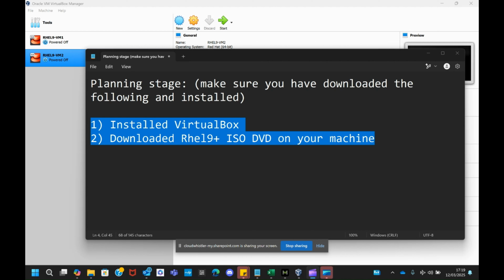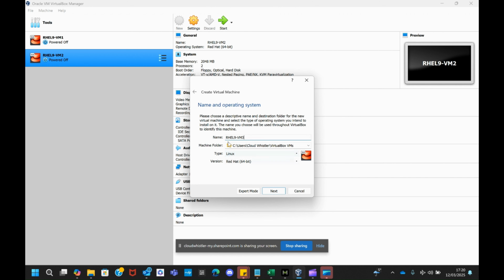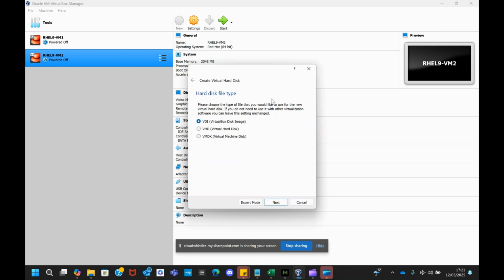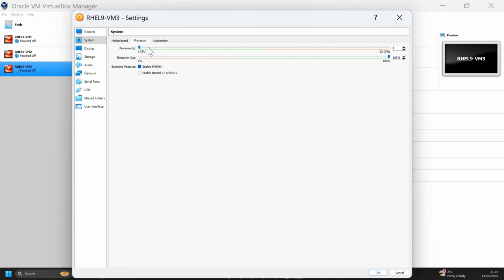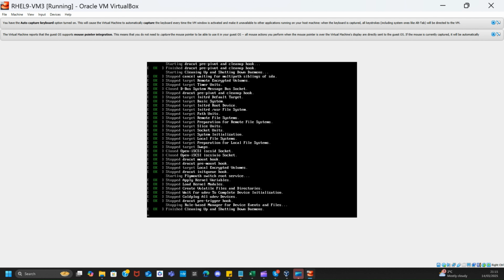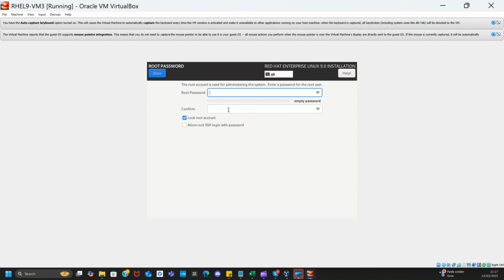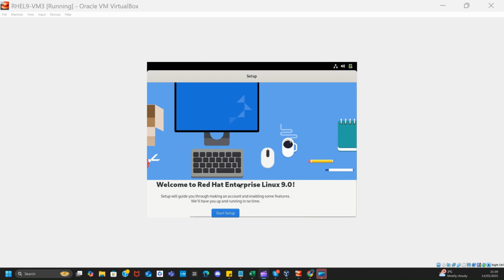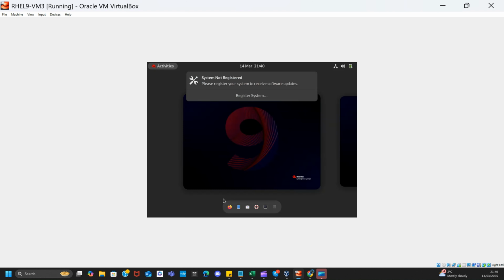How to Install Red Hat Enterprise Linux 9 on VirtualBox on Windows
Get your RHEL 9 lab up and running in minutes! This tutorial provides a clear, step-by-step guide on how to install Red Hat Enterprise Linux 9 on your Windows machine using VirtualBox.

Setting up your own Linux environment is crucial for hands-on learning and mastering RHCSA and RHCE certifications. This video makes the process easy, even if you're new to virtualization.

Here's what you'll learn:

✅ How to download and install VirtualBox on Windows
✅ Creating a new virtual machine for RHEL 9
✅ Step-by-step RHEL 9 installation process

Why this is important:

Having your own RHEL 9 lab allows you to:

✅ Practice Linux commands and system administration tasks
✅ Prepare for RHCSA and RHCE certification exams
✅ Gain practical experience for a career in DevOps, Cloud Computing, and more

Ready to level up your Linux skills?

⚡Enroll in our RHCSA & Ansible Fast Track Training and accelerate your IT career!

Follow along with this tutorial and build your own RHEL 9 playground today!